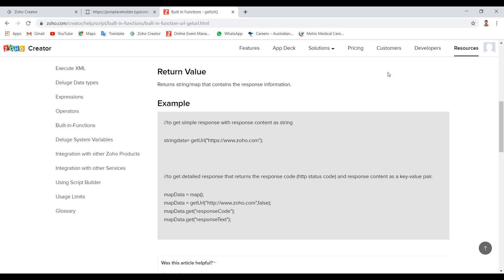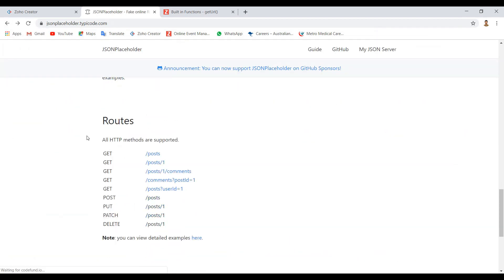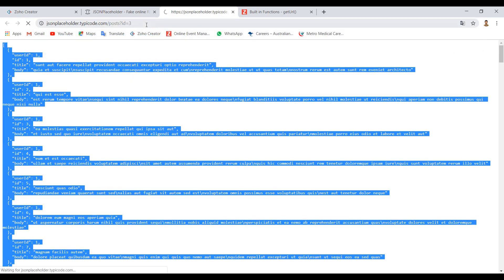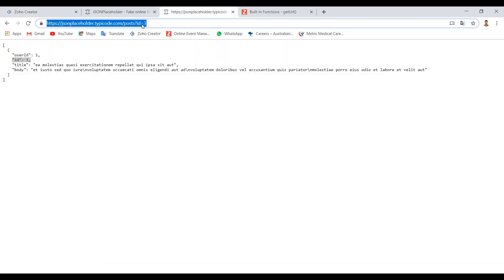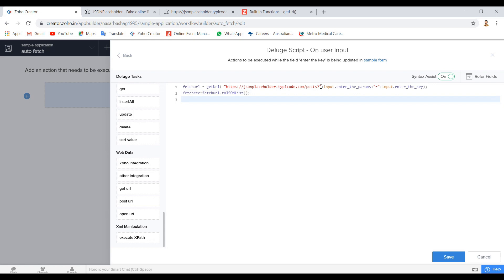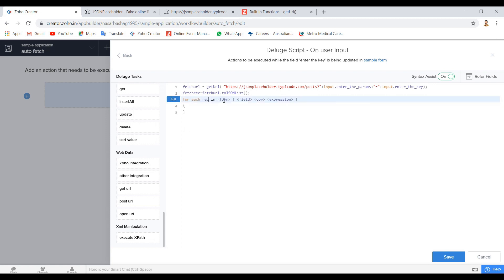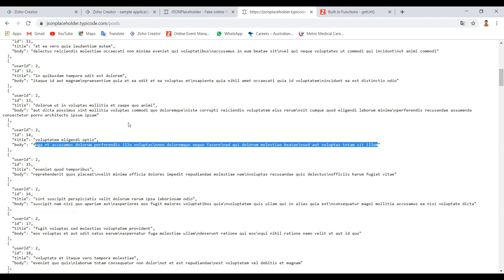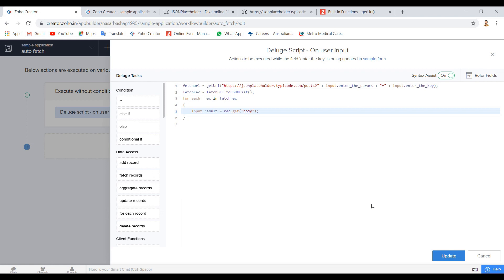Fetch Data using getUrl() in zoho creator application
Hi everyone,

This is simple example on how to use getUrl() to fetch data from external website.